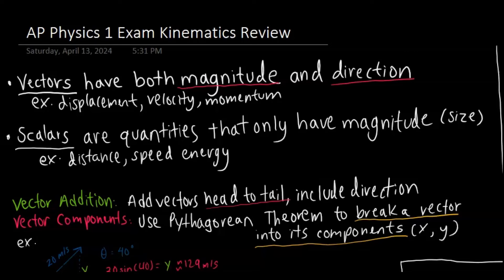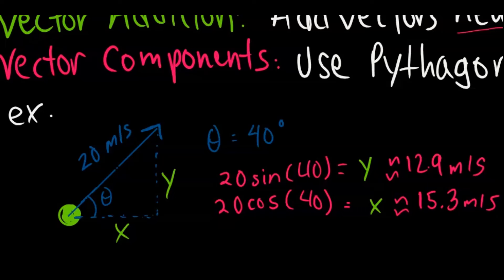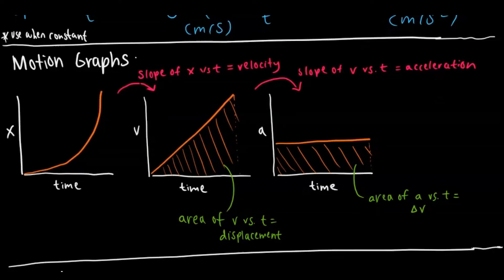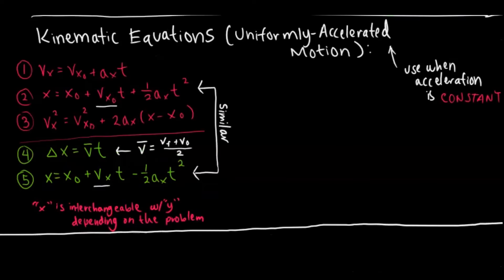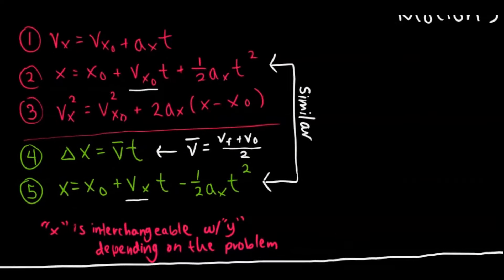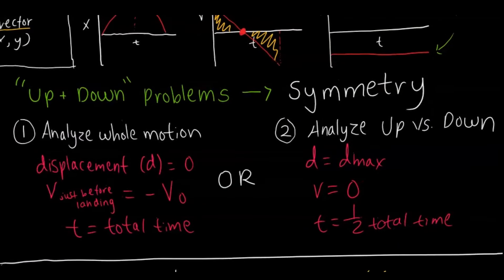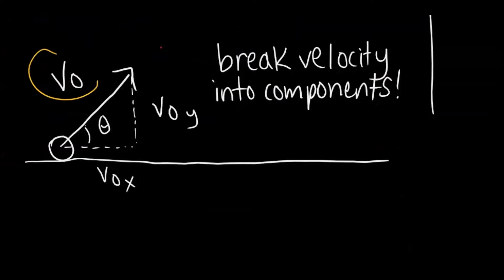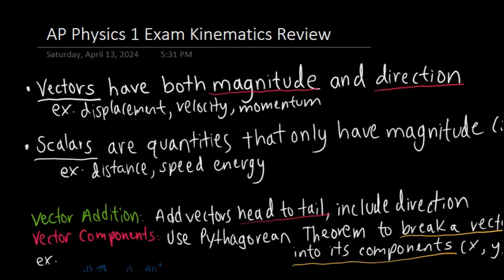AP Physics 1 Exam Review: Kinematics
Darren covers the Kinematics content on the 2024 AP Physics 1 Exam and reviews topics such as Vectors vs. Scalars, Component Vectors, Free Fall Graphs, Uniformly Accelerated Motion (UAM), Projectile Motion, and more!

0:00 Intro
0:31 Vectors vs. Scalars
1:01 Vector Components/Addition
1:54 Distance vs. Displacement
2:50 Speed, Velocity, Acceleration
3:12 Motion Graphs
4:18 Dot Diagrams
4:52 Kinematic Equations (Uniformly Accelerated Motion)
6:02 Free Fall
6:32 Free Fall Graphs
7:35 "Up + Down" Problems
8:17 Projectile Motion
8:47 Angled Projectiles
9:07 Horizontal Projectiles
9:34 Important Tips
10:21 Angled Projectile Analysis Tips